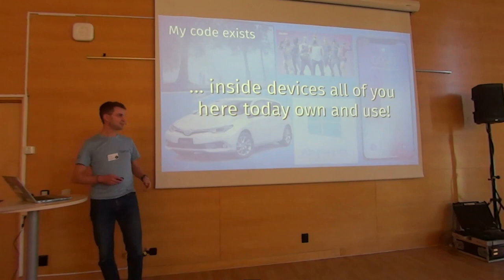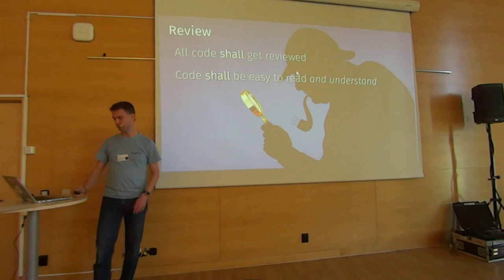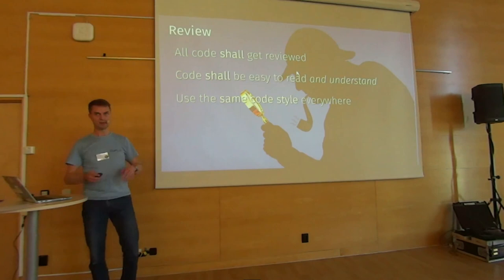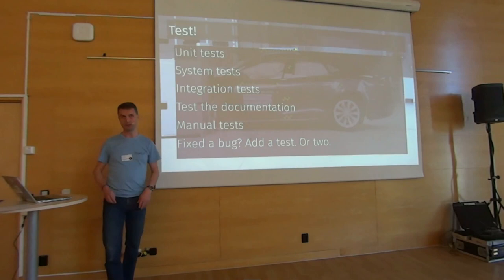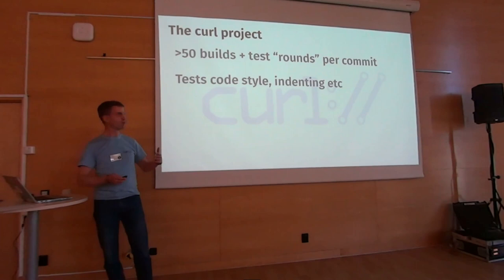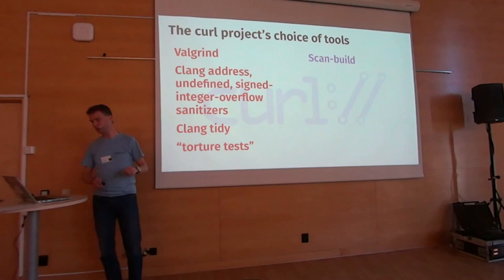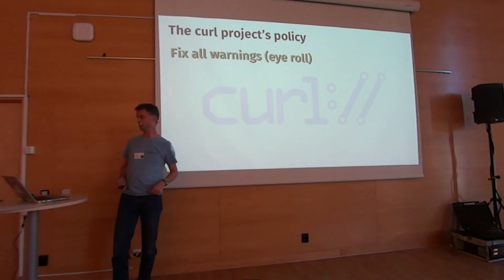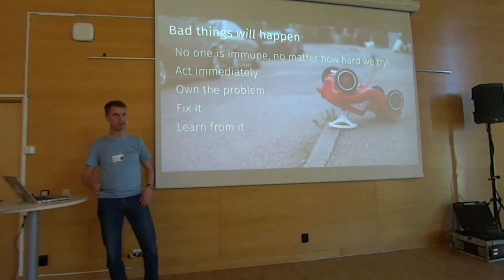Writing safe and secure code - Daniel Stenberg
With experiences from the curl project, Daniel talks about how to write safe and secure code to run in every portable device on the planet.

Daniel is the lead developer of curl since over twenty years. One of the most widely used software components in the world.